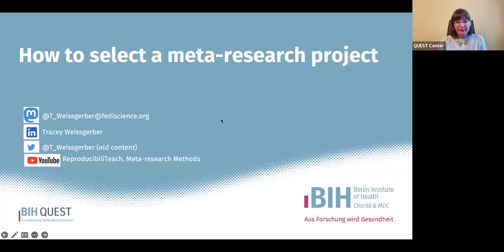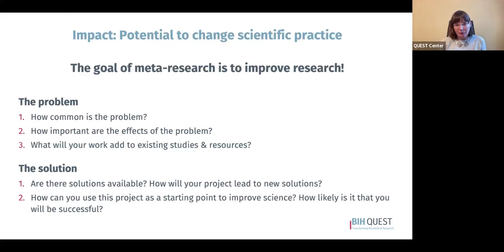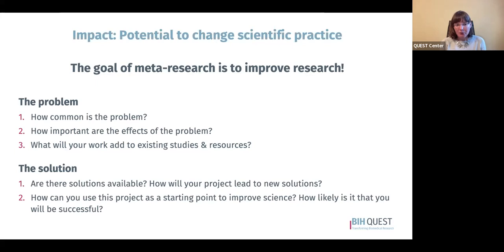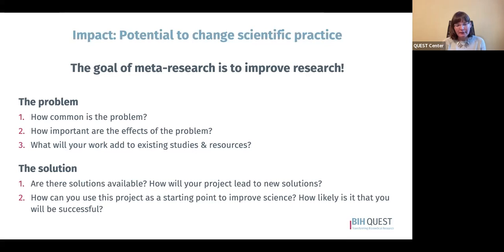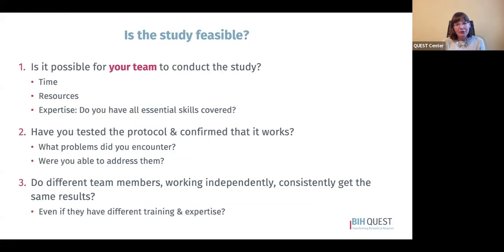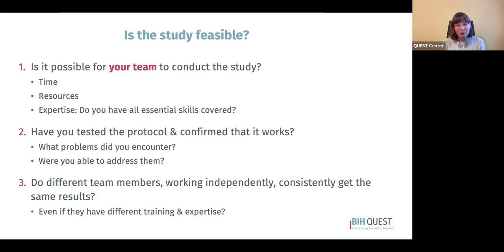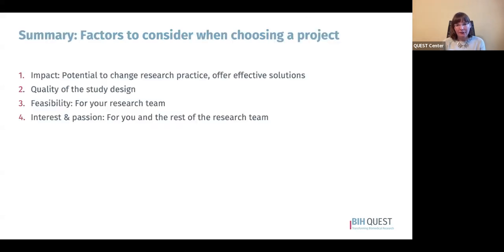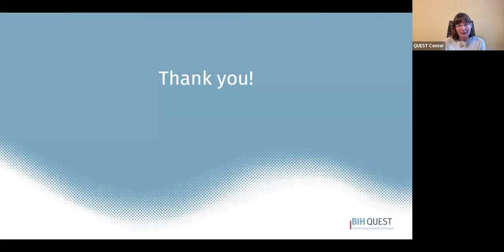How to select a meta-research project - Dr. Tracey Weissgerber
You have lots of ideas for meta-research projects. How should you decide which one to work on?

Dr. Weissgerber, from the QUEST Center for Responsible Research at the Berlin Institute of Health, discusses four criteria to consider when selecting a meta-research project - impact, quality and scientific rigor, feasibility and personal interest. She also shares tips about what types of projects might work well for multidisciplinary research teams, such as the Meta-research Summer School or the participant-guided "learn by doing" meta-research course.